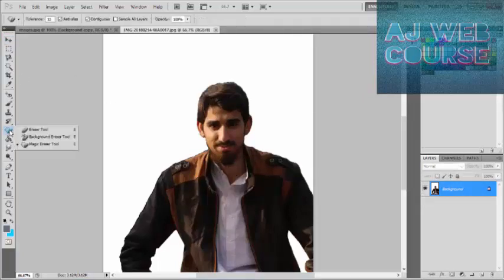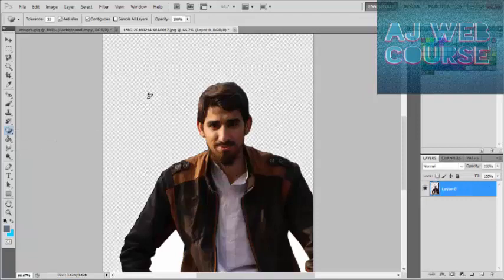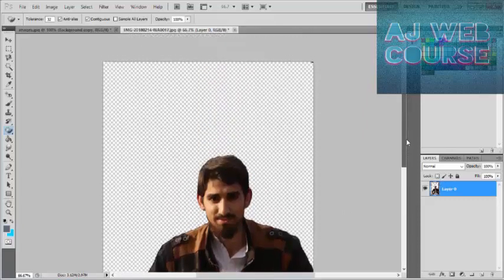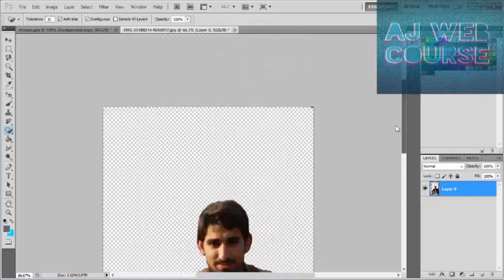How to change the background of picture in photoshop tutorial 2 only on AJ WEB COURSE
How to change the background of picture in photoshop tutorial 2